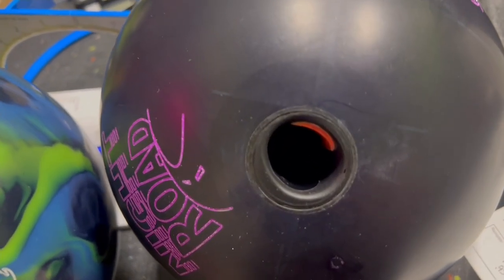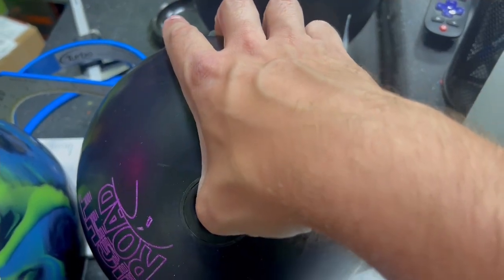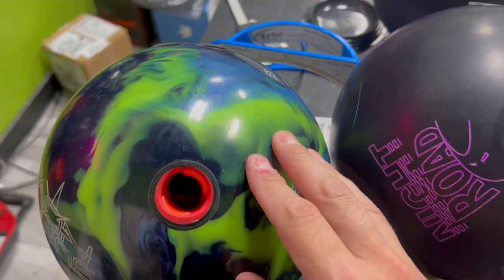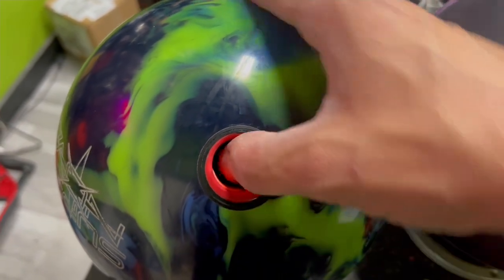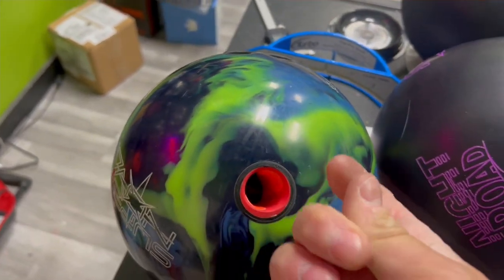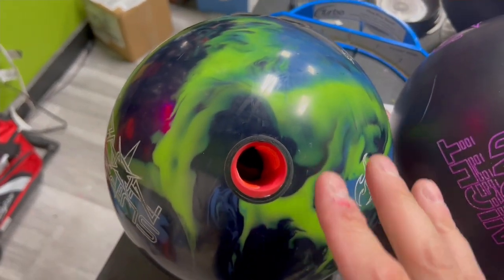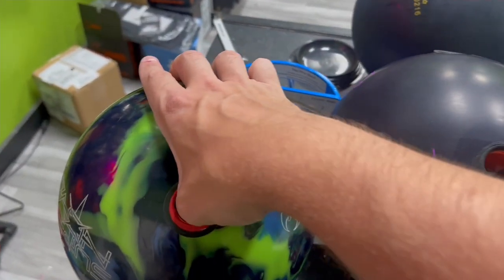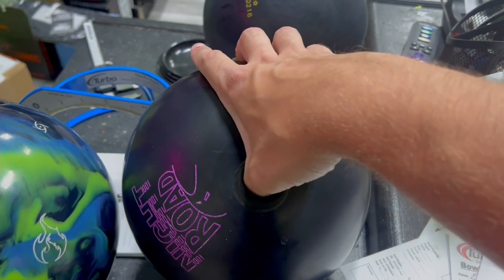Bowling thumbs are always changing